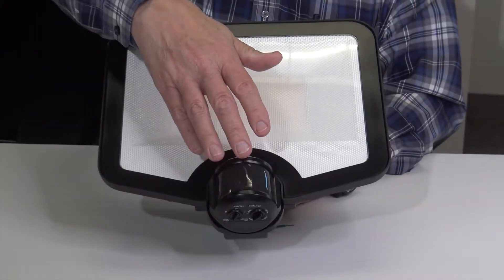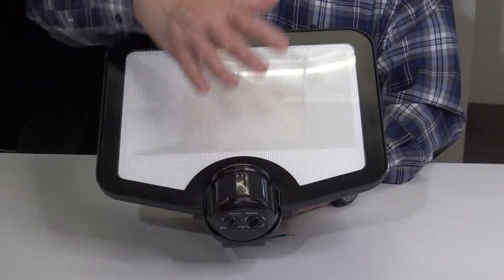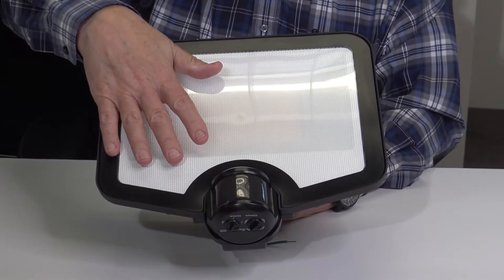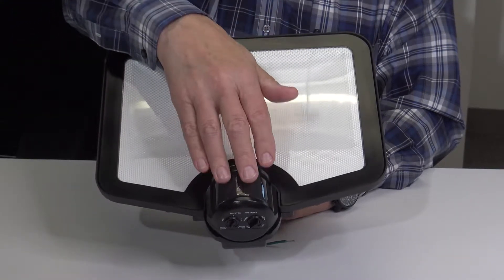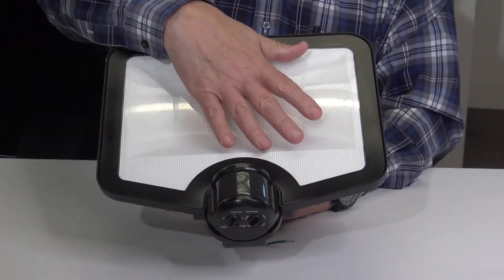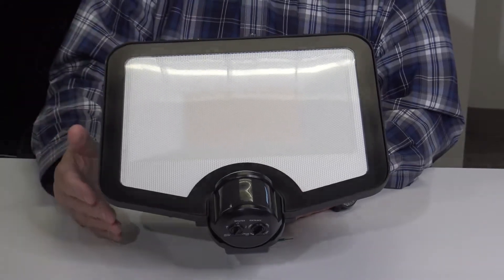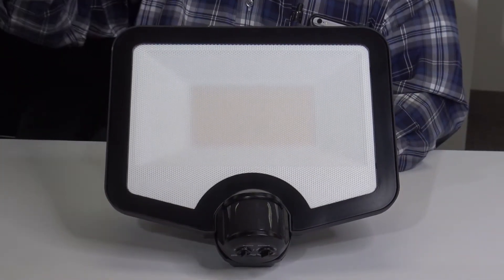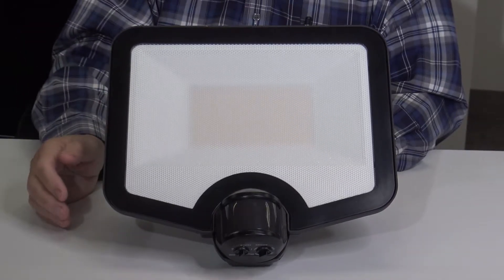Hyper Bright Motion Sensor Explanation and Light Penetration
The 180-degree adjustable passive infrared (PIR) sensor detects motion up to 100 feet away. Distance control options are 10, 20, 50, and 100 feet.

Time control setting options are test, 1 minute, 5 minute, and 10 minutes to set how long the light will stay on after motion is no longer detected.

Includes motion- or switch-controlled settings. Light only operates after dark with Motion Setting. Light operates day or night at switch control setting.